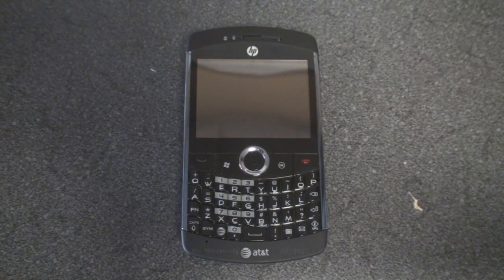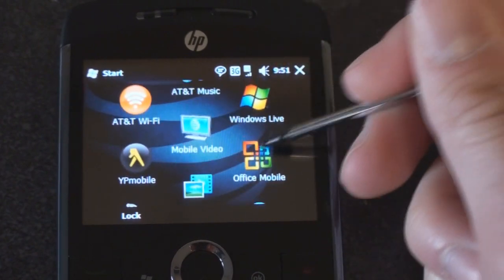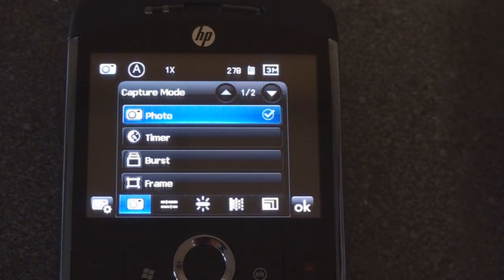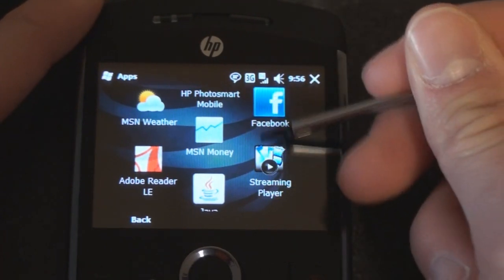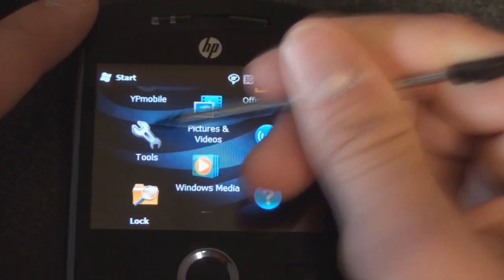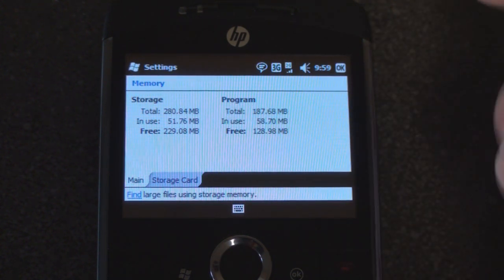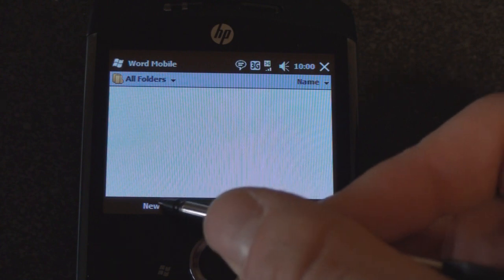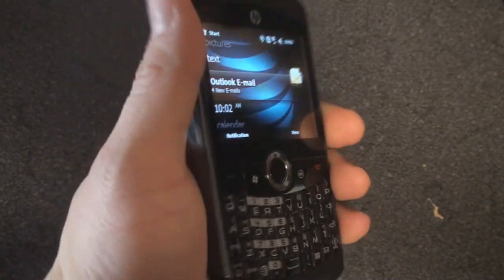HP iPAQ Glisten Software Tour | Pocketnow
This is a tour of the software on the HP iPAQ Glisten for AT&T